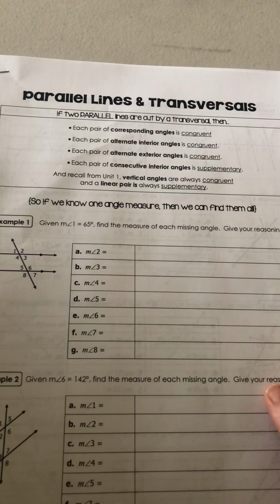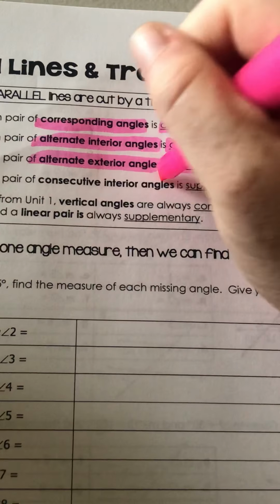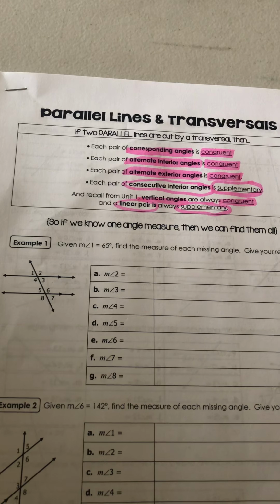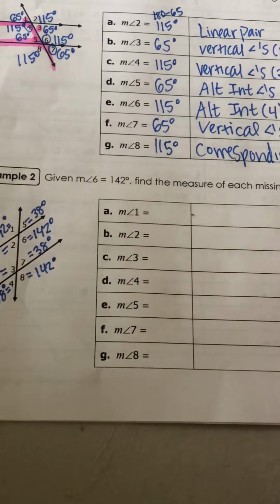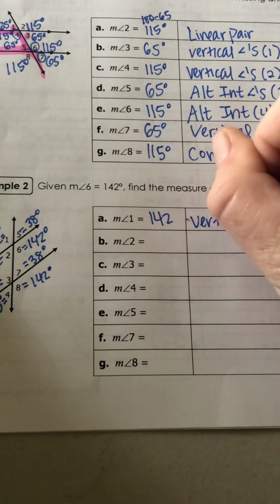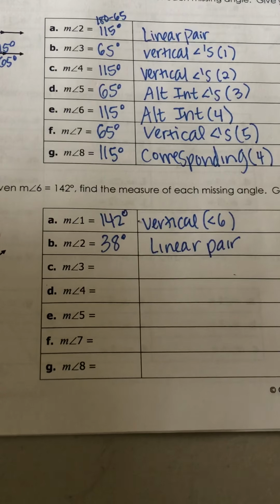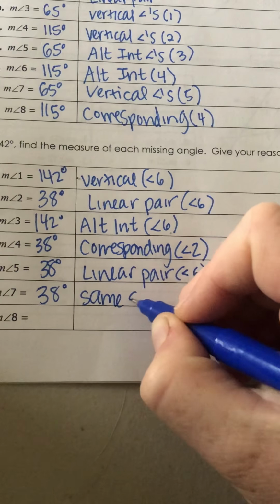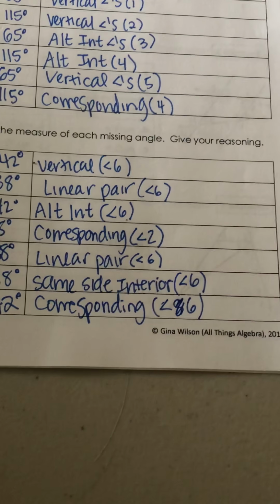Geom unit 3 lesson 2